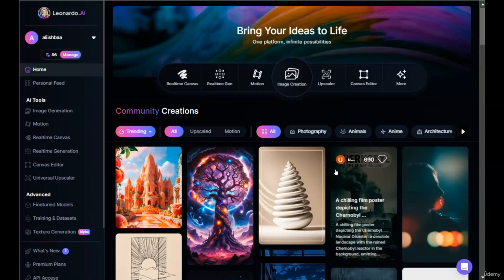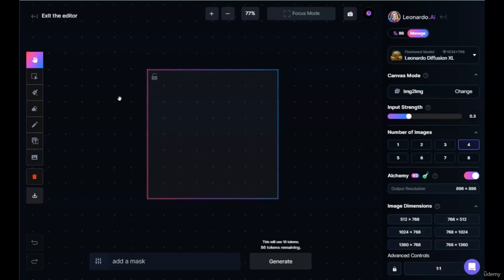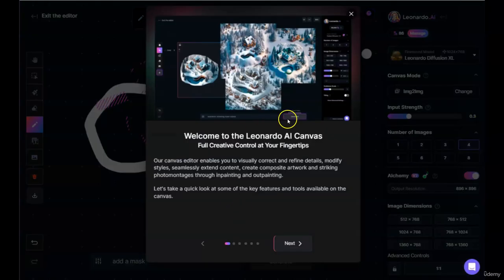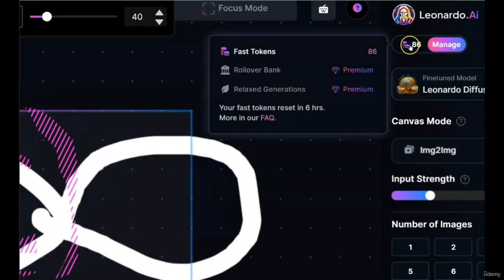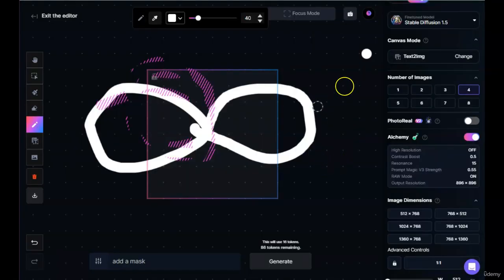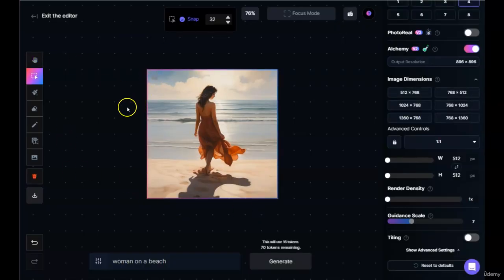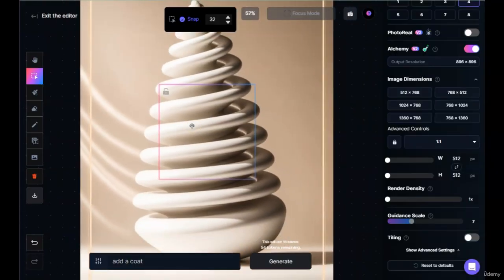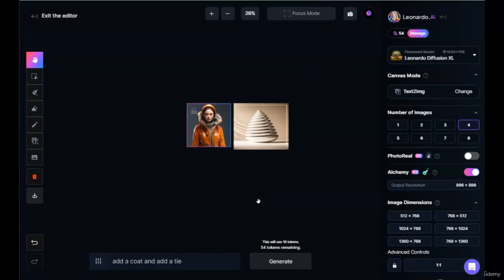202 Exploring the Canva Editor Features and How to Use Them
Absolutely! Here's a detailed and user-friendly description of the **Canva Editor**—its features and how to use them effectively:

## 🎨 **Exploring the Canva Editor: Features & How to Use Them**

**Canva** is a powerful, drag-and-drop design tool used by millions to create everything from social media graphics to business presentations. The **Canva Editor** is the heart of the platform—a clean, intuitive workspace where you can design visually without needing advanced design skills.

## 🛠️ **Core Features of the Canva Editor**

### 1. **Drag-and-Drop Interface**

* **What it is**: Easily place elements like text, images, videos, shapes, and charts.
* **How to use**: Click on any element in the sidebar and drag it into your canvas. Resize or reposition it by clicking and dragging its corners.

### 2. **Templates**

* **What it is**: Pre-designed layouts for everything from Instagram posts to resumes.
* **How to use**: In the left sidebar, choose **Templates** → search for a topic → click to apply.

 ✨ *Pro Tip*: Replace template content with your own while preserving layout and style.

* **What it is**: Add headings, subheadings, body text, and stylized fonts.
* **How to use**:

  * Click **Text** in the sidebar.
  * Choose from default text blocks or font pairings.
  * Customize font size, color, spacing, and effects in the top bar.

### 4. **Photos & Elements**

* **Photos**: High-quality stock images (free and premium).
* **Elements**: Shapes, lines, icons, stickers, charts, and more.

💡 Use the search bar to find anything: “arrow,” “chart,” “flower,” etc.

### 5. **Uploads**

* **What it is**: Upload your own media (images, video, audio).
* **How to use**: Click **Uploads** → drag your file in → click to insert it into your design.

### 6. **AI-Powered Tools (Magic Tools)**

Available in **Canva Pro** and select free features:

* **Magic Design**: Auto-generate templates from your uploads or text.
* **Magic Write**: AI content generator inside Canva Docs.
* **Magic Eraser**: Remove unwanted objects from images.
* **Background Remover**: One-click background removal for portraits and product photos.

### 7. **Animation & Video Tools**

* **What it is**: Add motion to text and objects or create short videos.
* **How to use**: Select an element → click **Animate** → choose animation style.
* Add transitions between pages for presentations or video slides.

### 8. **Collaboration & Comments**

* Share designs with team members or clients.
* Use **comments** to give or receive feedback live.
* Great for marketing teams, educators, and remote workers.

### 9. **Brand Kit (Pro Feature)**

* Upload brand logos, set brand colors and fonts.
* Apply them instantly across all your designs for consistency.

### 10. **Download & Sharing Options**

* Export as PNG, JPG, PDF, MP4, or GIF.
* Share via link, email, or directly to social media.
* Schedule posts using **Canva’s Content Planner** (Pro).

## 🧭 **How to Use Canva Editor (Step-by-Step)**

1. **Start a Design**:
   Click “Create a design” → choose format (e.g., Instagram Post, A4, Logo).

2. **Choose a Template or Start from Scratch**
   Use the Templates tab or drag in elements manually.

3. **Customize Text & Images**
   Replace text, change colors, insert your photos or illustrations.

4. **Add Animation (Optional)**
   Click on objects or pages → Animate.

5. **Download or Share**
   Click “Share” or “Download” in the top-right corner.

## 📌 TL;DR

* The **Canva Editor** is a beginner-friendly design interface with pro-level flexibility.
* Drag and drop elements, use ready-made templates, customize text and images, and export in minutes.
* Great for creating social media posts, presentations, marketing materials, videos, and more.

Would you like a beginner’s project guide (e.g., “create a personal brand logo” or “design an Instagram story template”) to try out the features?